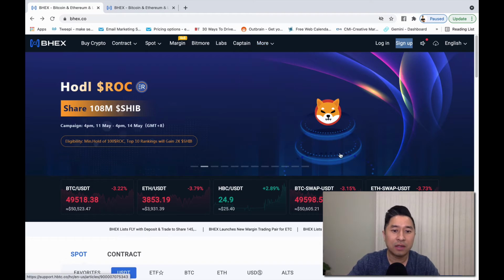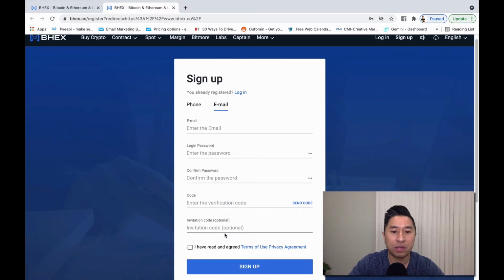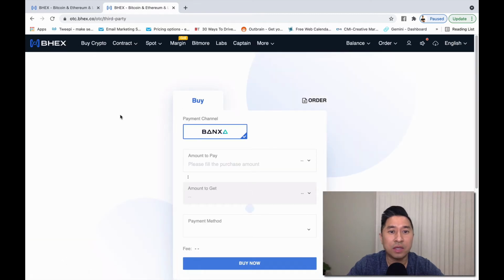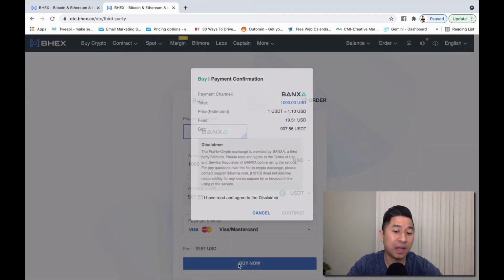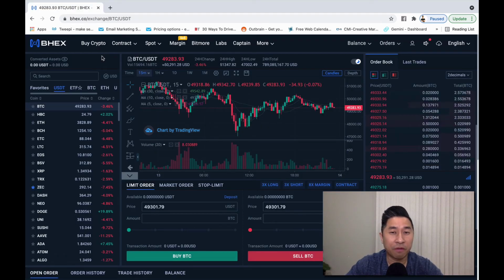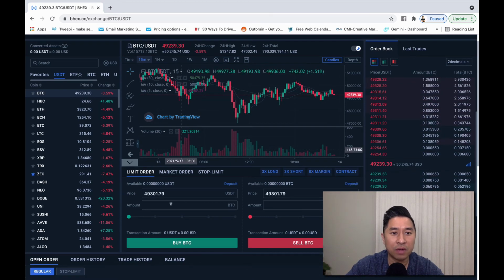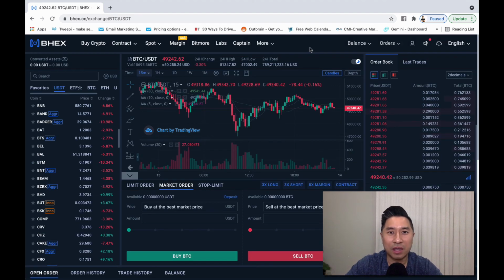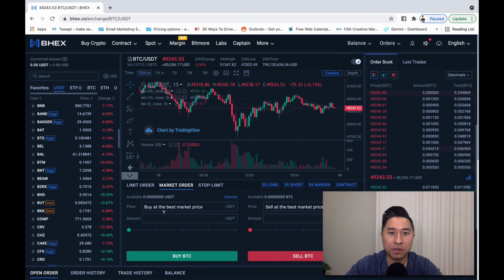BHEX Exchange Review and Setup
Bhex Exchange is one of the fastest growing popular exchanges in the crpyto space. I am going to give a review on it and show you how to set it up so you can start buying some crypto!

💎 Use a VPN to Protect Yourself! Get 1 month free of the same VPN I use

💎 Setup Coinbase Account. Get $10 in free Bitcoin when you buy / sell $100 of crypto:

💎 Have you seen the Gemini app? Use my code and receive $10 USD of Bitcoin:

💎 Binance is the one of the best exchanges for those outside of USA: